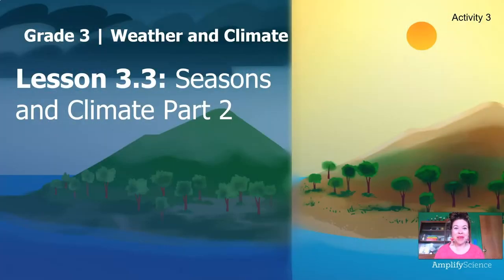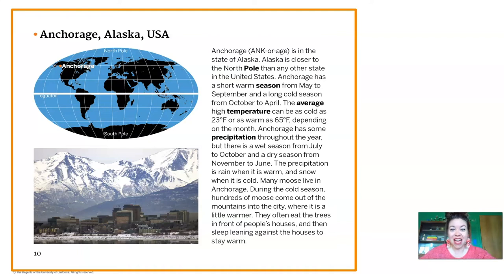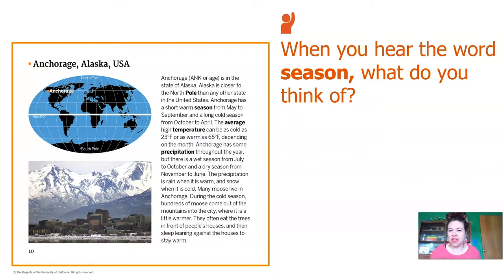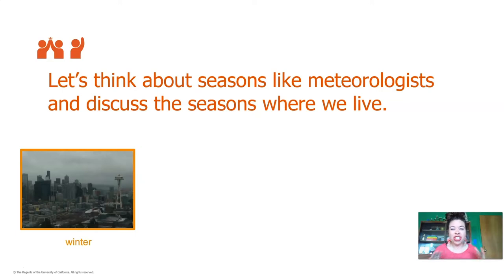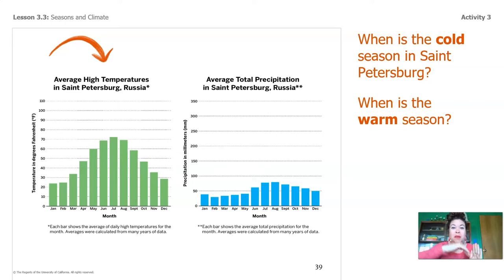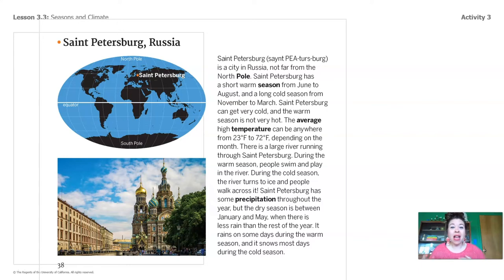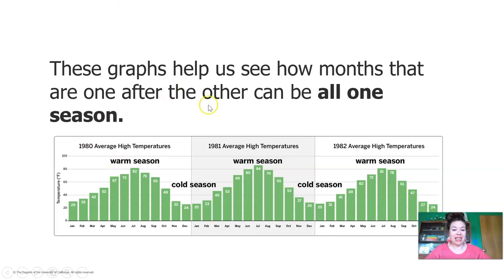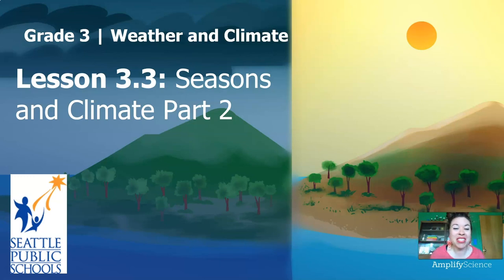Science, 3rd Grade, 5/7, Seasons and Climates Part 2